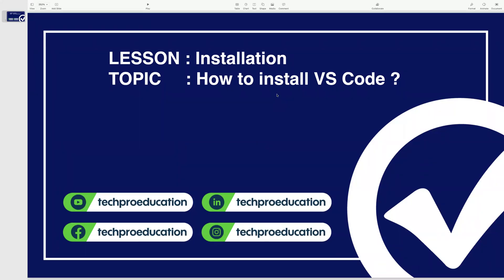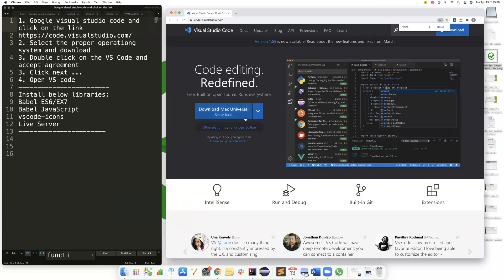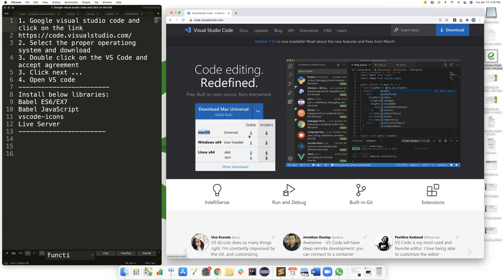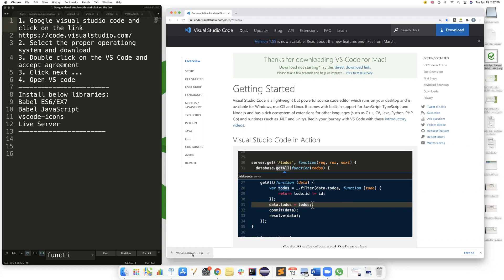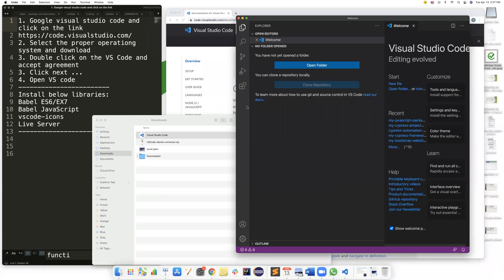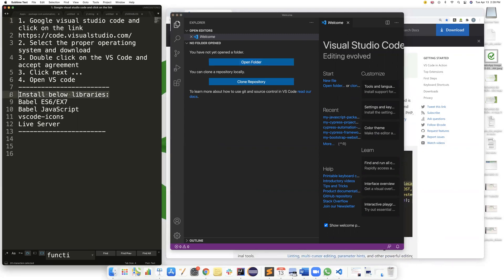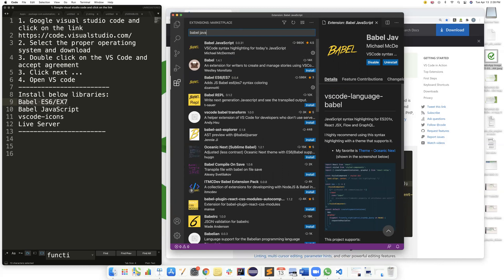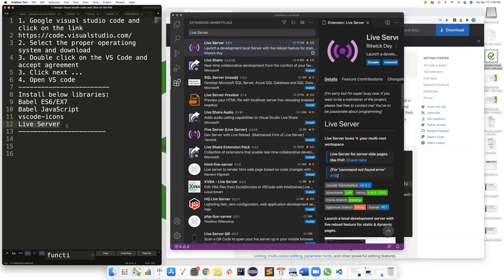Techpro Education / How to install VS (visual studio) code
2. Select the proper operating system and download
3. Double click on the VS Code and accept agreement
3. Click next ...
4. Open VS code
Install below libraries:
Babel ES6/EX7
Babel JavaScript
vscode-icons
Live Server